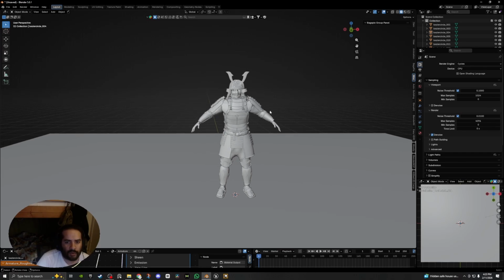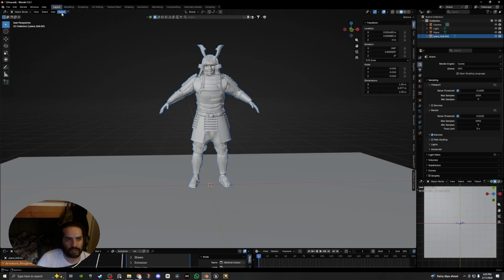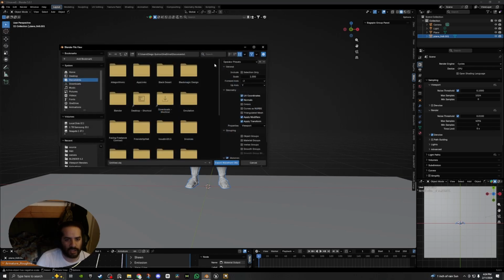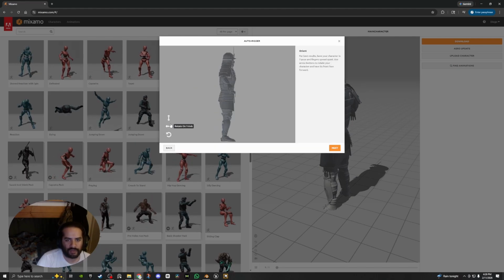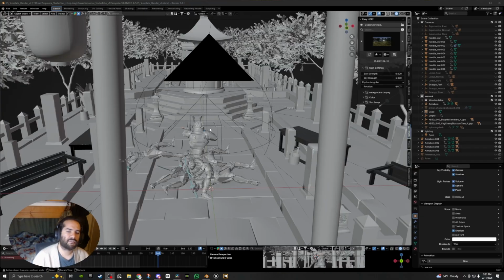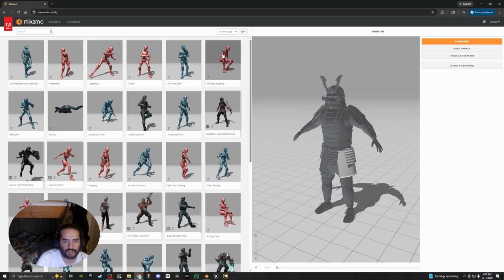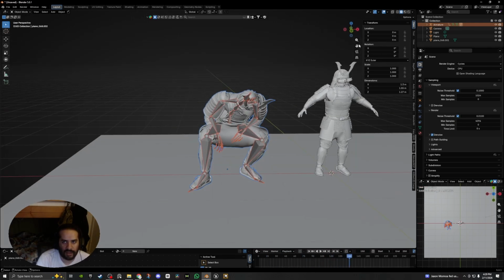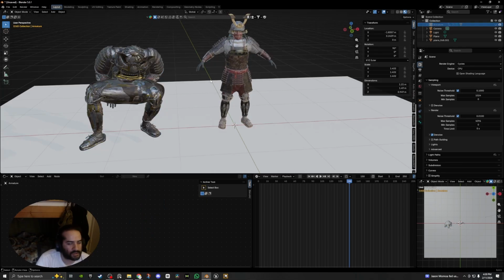How to Export Blender Models to Mixamo (Use OBJ to Avoid FBX Errors)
Learn the complete Blender to Mixamo workflow and how to export OBJ files correctly to avoid common FBX errors. This tutorial shows the best way to transfer Blender models to Mixamo without upload or rigging problems.